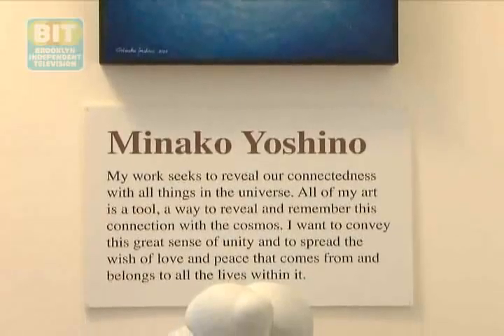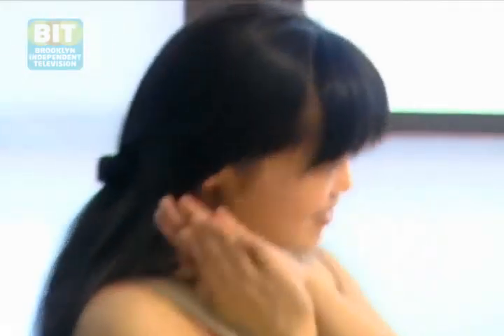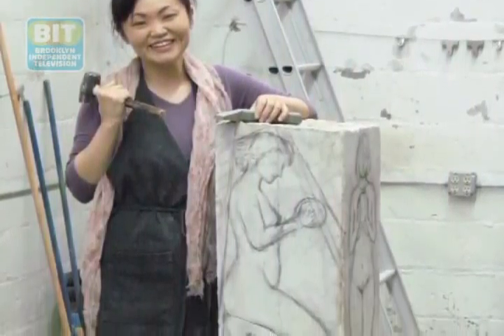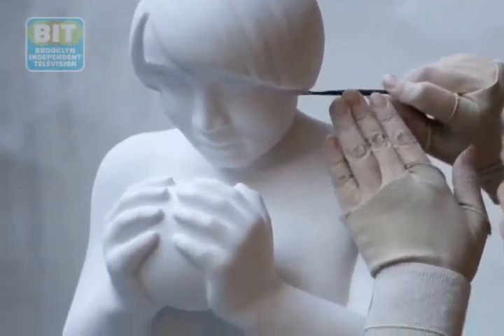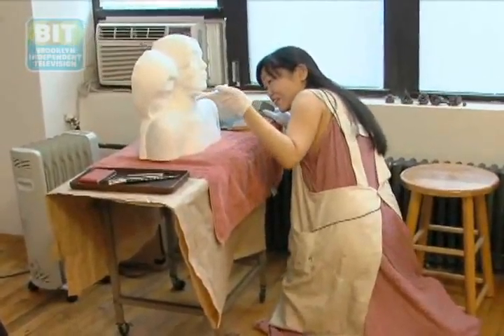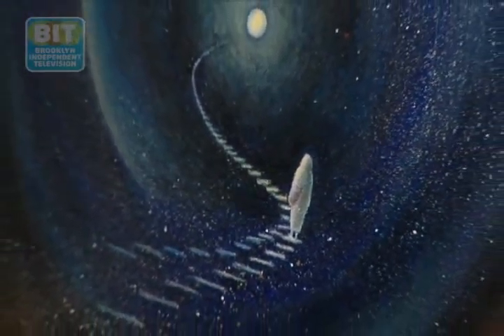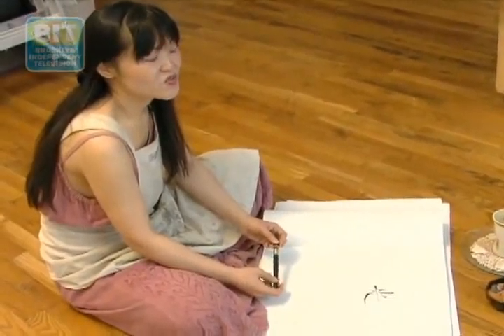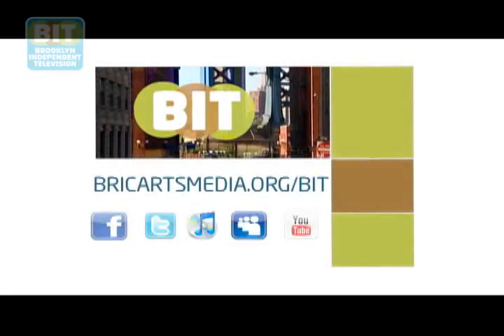Minako Yoshino: NB Bushwick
Minako Yoshino: This young artist has already won numerous awards and scholarships for her sculptures and paintings. Her work has shown at the United Nations and shes been noticed by the Met Museum here in New York. Meet Minako Yoshino. To learn more about Minako, check out her Brooklyn Independent Television's Neighborhood Beat: Bushwick, episode 11.